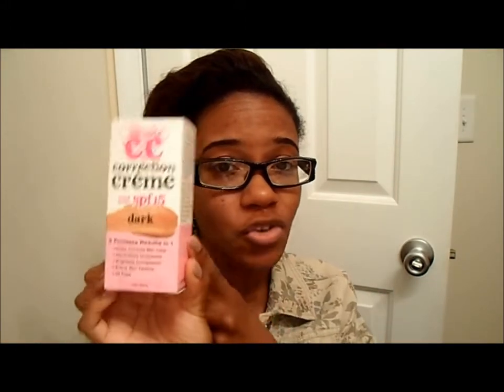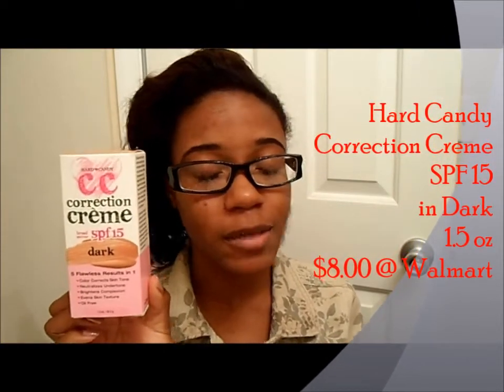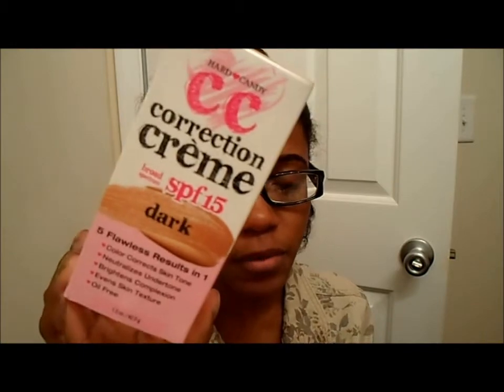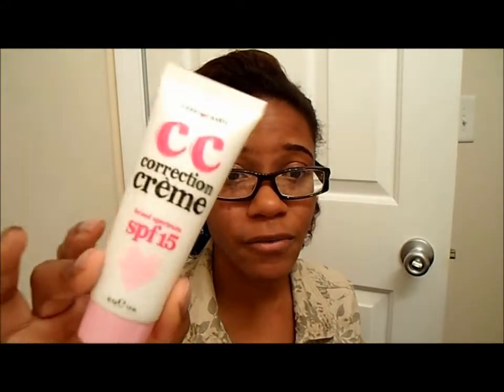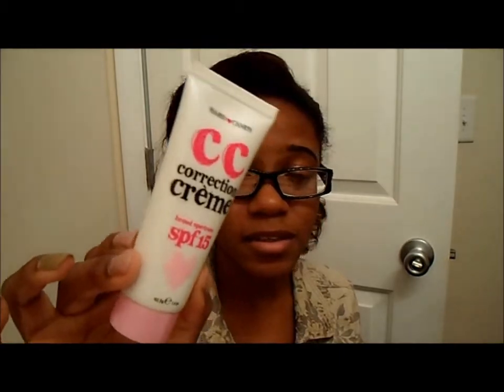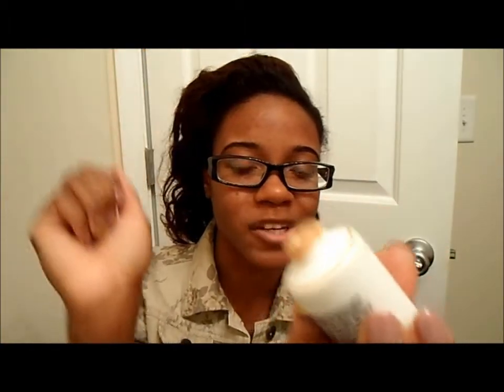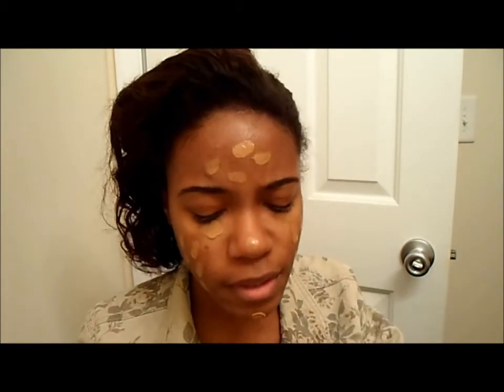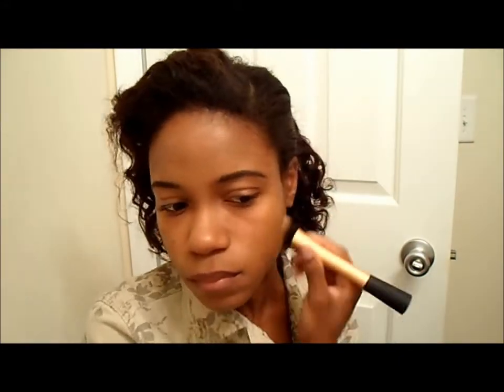REVIEW + DEMO! Hard Candy CC Correction Creme in Dark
TWITTER! @msberrybacon

*This product was purchased with my own $$*

Product Stats!
$8.00
Purchased @ Walmart

Hard Candy CC Correction Creme
SPF 15
1.5 oz
Shade - Dark
•Balance your skin with light optic pearls that help to neutralize the undertones of every skin type
•Soft, natural finish
•5 flawless results in 1
•Color corrects skin tone and brightens complexion
•Evens skin texture
•Oil free